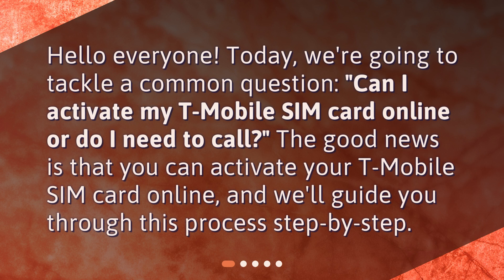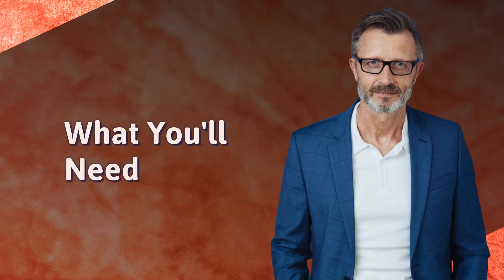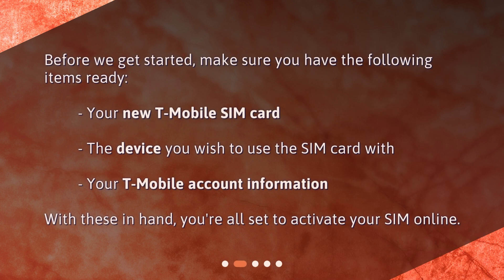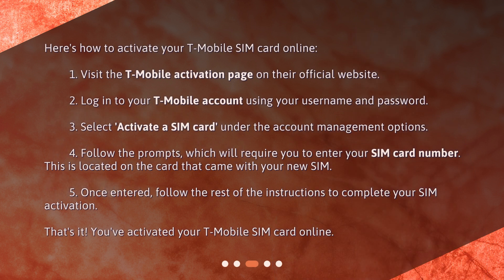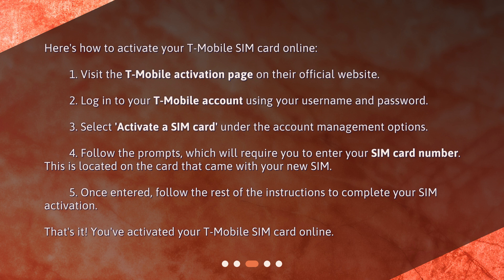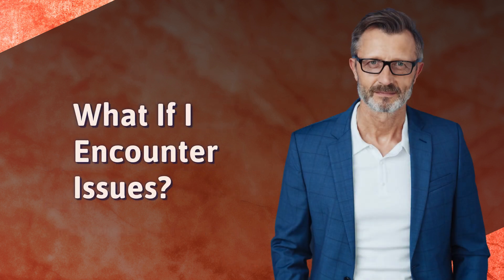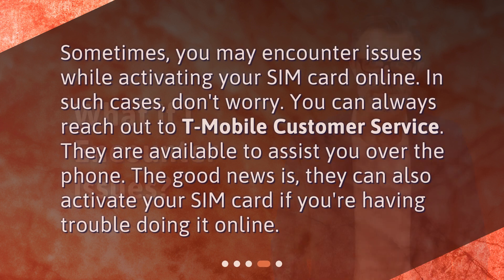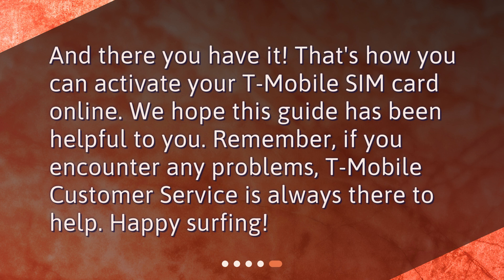Can I activate my T-Mobile SIM card online or do I need to call?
Activating Your T-Mobile SIM Card Online: A Comprehensive Guide • Activate Your T-Mobile SIM Card Online: A Step-by-Step Guide! No need to call - we'll show you how to activate your T-Mobile SIM card online in this comprehensive video. From what you'll need to troubleshooting tips, we've got you covered. Watch now and start enjoying your T-Mobile service hassle-free!

00:00 • Can I activate my T-Mobile SIM card online or do I need to call?
00:22 • What You'll Need
00:39 • Activating Your SIM Card Online
01:23 • What If I Encounter Issues?